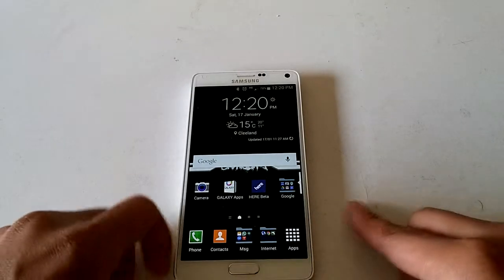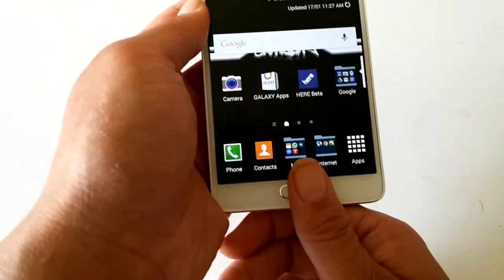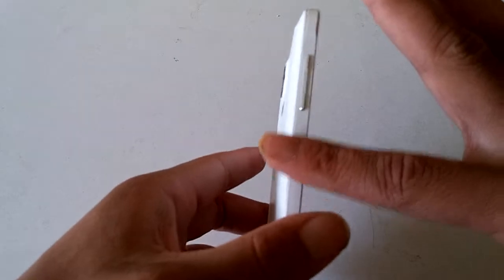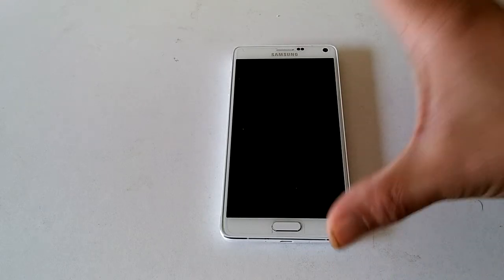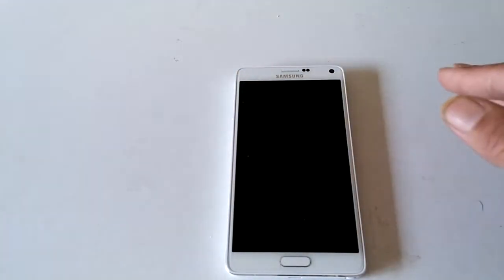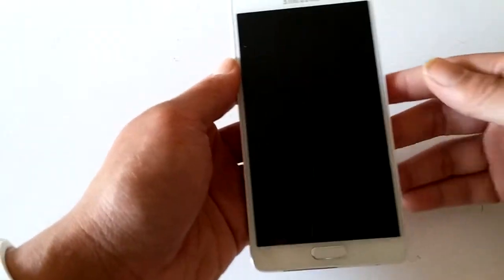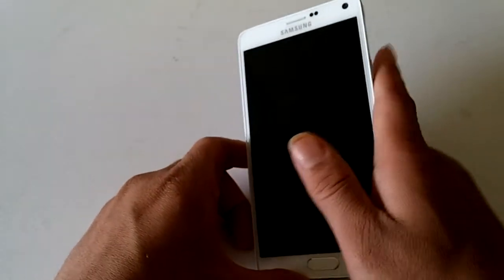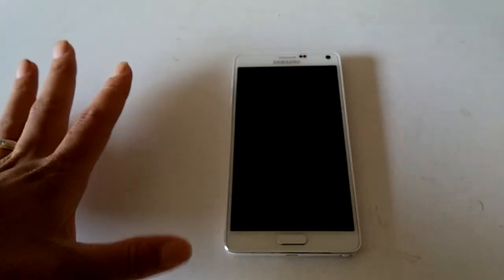Samsung Galaxy Note 4 my review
Snapdragon 805
2.7ghz quad core, 3GB ram, 32Gb memory, 5.7inch quad HD screen.